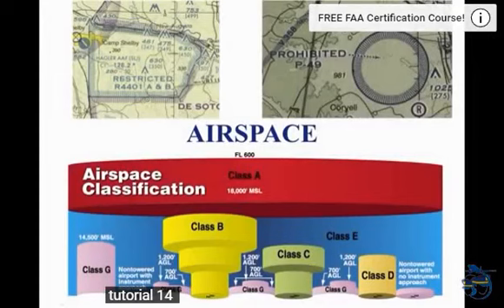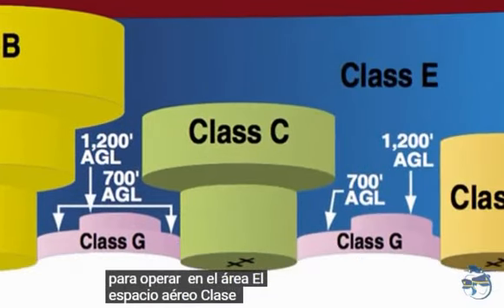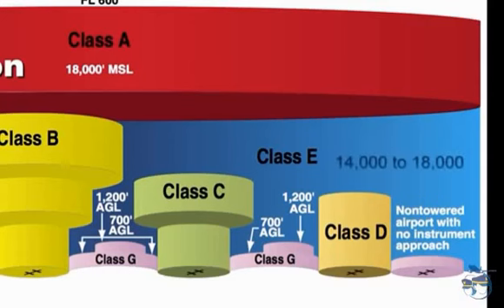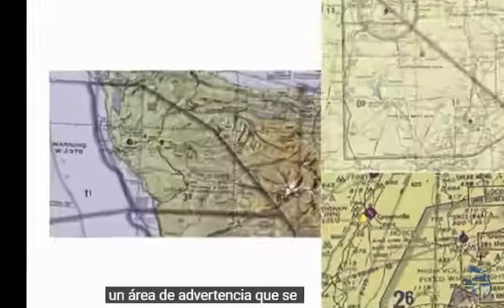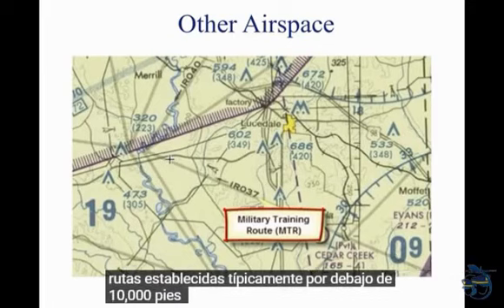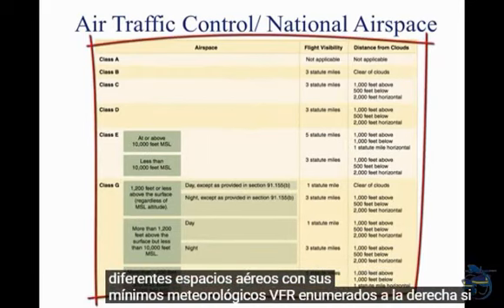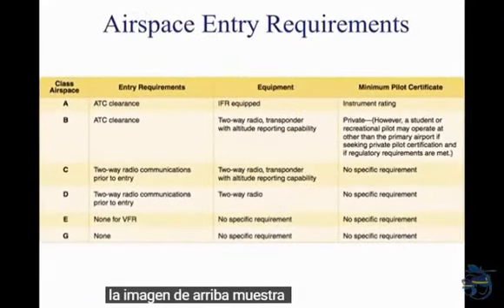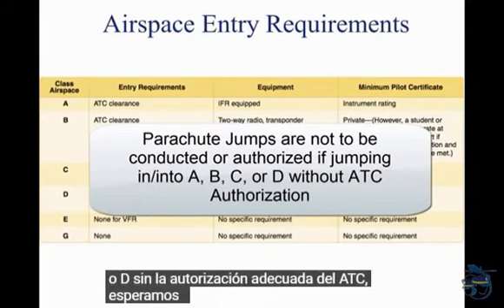The Airspace Concept, Rules and Classification. What is the function of airspace ?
A master plan of the intended airspace. design and its operation. – Describes the intended operations within an airspace. – Developed to satisfy explicit and implicit strategic.

What is the meaning of airspace in aviation?
Airspace - Wikipedia
Airspace is the portion of the atmosphere controlled by a country above its territory, including its territorial waters or, more generally, any specific three-dimensional portion of the atmosphere. It is not the same as aerospace, which is the general term for Earth's atmosphere and the outer space in its vicinity.

How is airspace determined?
Airspace for Dummies - Pilot Institute
This structure incorporates different classifications of airspace. These are each determined by the complexity or density of aircraft traffic, the nature of operations conducted, the degree of safety required, and what is in the best public and national interest.

How is airspace controlled?
Controlled Airspace
Definition. Generally, that airspace from the surface to 4,000 feet above the airport elevation (charted in MSL) surrounding those airports that have an operational control tower, are serviced by a radar approach control, and that have a certain number of IFR operations or passenger enplanements.

What is the function of airspace?
Leaf air spaces increase the efficiency of gas exchange and were a key innovation that allowed plants to colonise the land [2]. Leaf air space architecture also controls photosynthetic capacity and water use efficiency, and air spaces in roots (aerenchyma) confer resilience to flooding

Who controls airspace?
the FAA
The federal government has exclusive sovereignty of U.S. airspace. Congress delegated to the FAA the ability to define “navigable airspace” and the authority to regulate “navigable airspace” of aircraft by regulation or order. 49 U.S.C.

Does airspace belong to a country?
air space, also spelled Airspace, in international law, the space above a particular national territory, treated as belonging to the government controlling the territory. It does not include outer space, which, under the Outer Space Treaty of 1967, is declared to be free and not subject to national appropriation

What are the three types of airspace?
Class A airspace generally begins from 18,000 feet mean sea level up to and including 60,000 feet. ...
Class B airspace utilizes the space surrounding the nation's busiest airports and begins from the surface to 10,000 feet MSL. ...
Class C surrounds busy airports that are not quite as busy as Class B airports.

How do countries monitor their airspace?
Air traffic control - standard international practice is to monitor airspace using two radar systems: primary and secondary. Primary radar -based on the earliest form of radar developed in the 1930s, detects and measures the approximate position of aircraft using reflected radio signals.

What is a country's airspace called?
A quick definition of national airspace:

National airspace refers to the space above the land that belongs to a country. This space is important for airplanes to fly safely and for the people who own or use the land to enjoy their property.

Who controls airspace over Europe?
Eurocontrol - Wikipedia
Eurocontrol
The European Organisation for the Safety of Air Navigation, commonly known as Eurocontrol (stylised EUROCONTROL), is an international organisation working to achieve safe and seamless air traffic management across Europe.

Who uses Russian airspace?
Russia has not barred Asian airlines from its airspace, but most of them have opted for longer routes, citing safety concerns. International airlines that are operating through Russian airspace are predominantly from China, India and the Middle East.